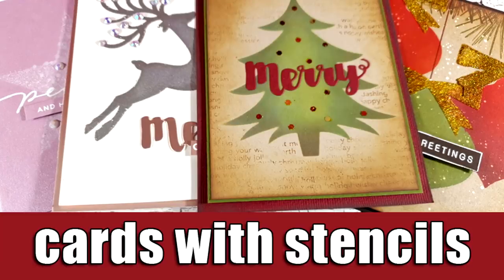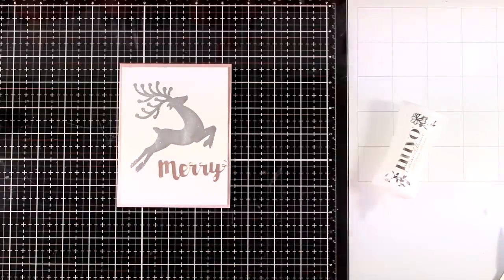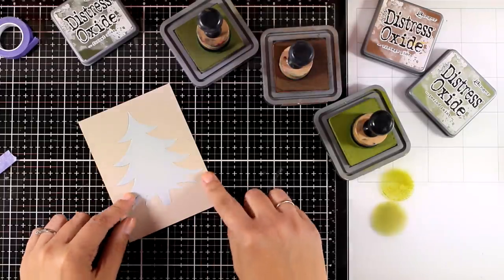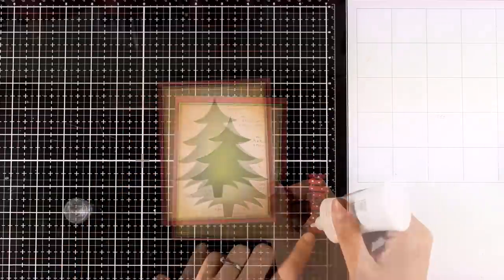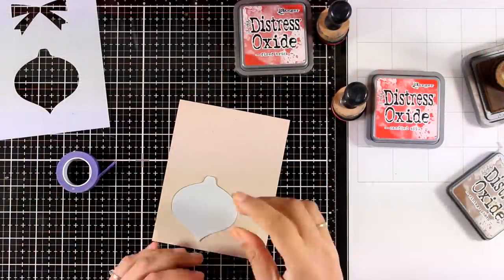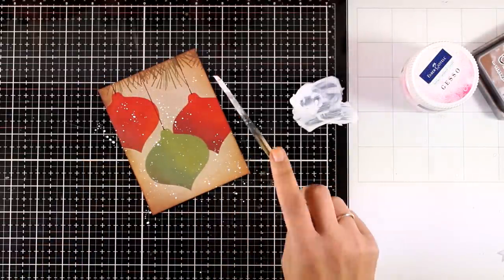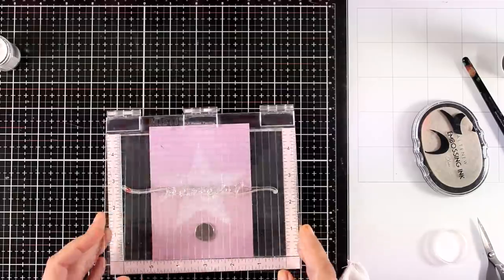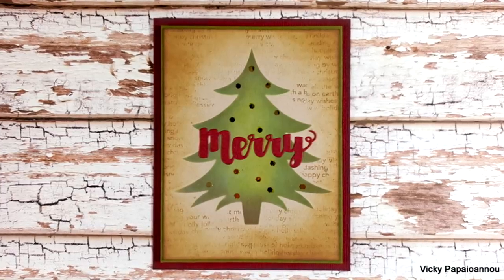Christmas cards with stencils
Step by step video on creating 4 cards using stencils

• Aladine iZink Diamond 24 Carats Glitter Paint - Light Gold

• Ranger Ink - Tim Holtz - Distress Oxides Ink Pads - Forest Moss

• Ranger Ink - Tim Holtz - Distress Oxides Ink Pads - Candied Apple

• Ranger Ink - Tim Holtz - Distress Oxides Ink Pads - Fired Brick